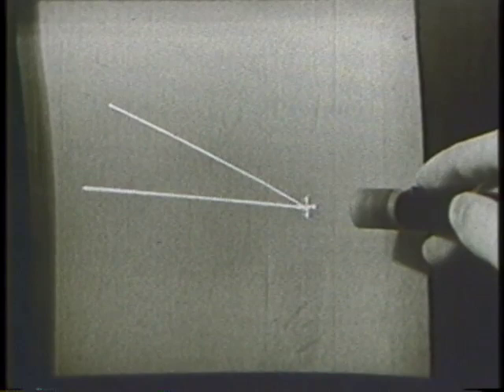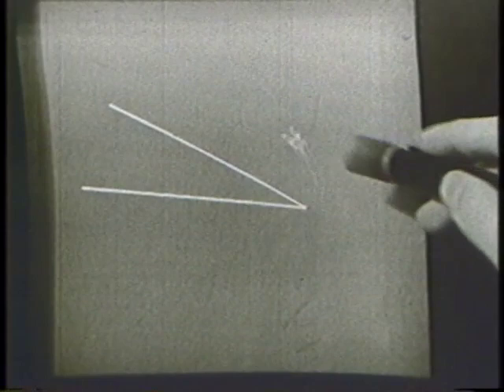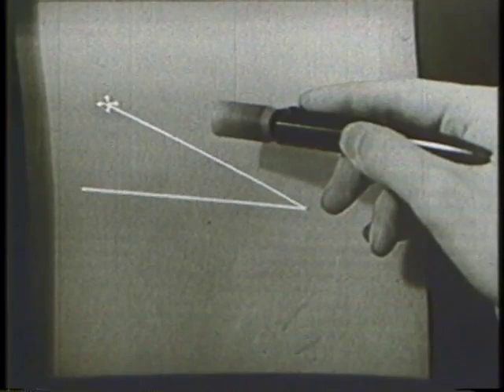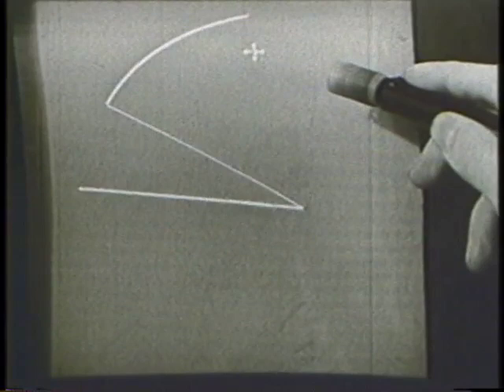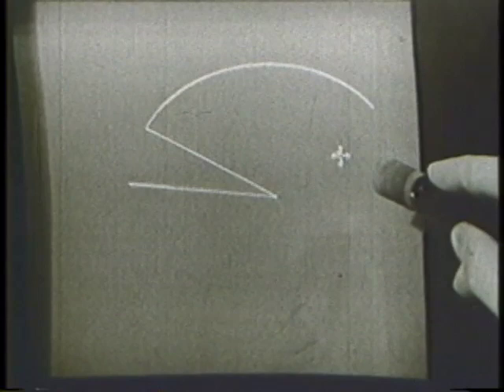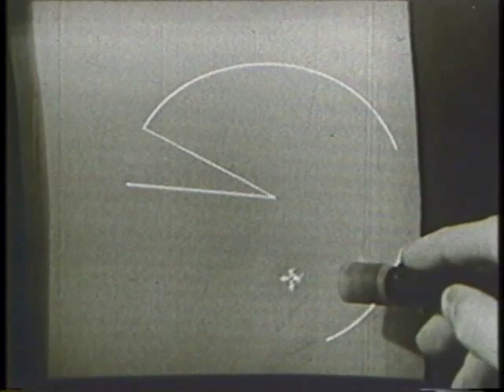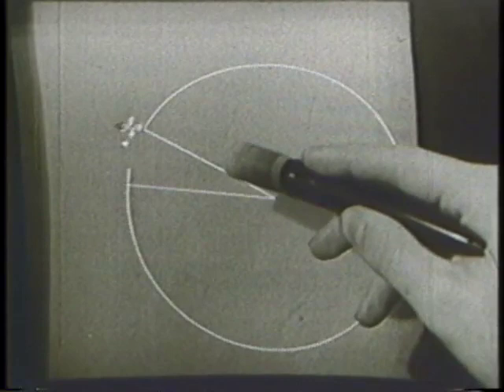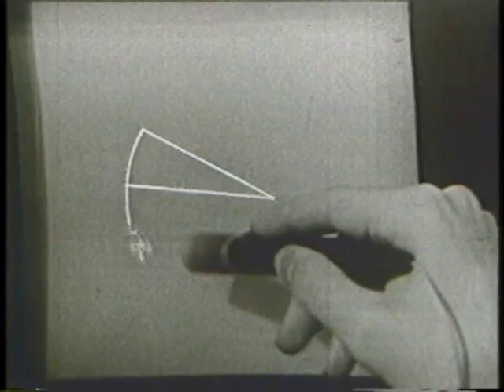Sketchpad (1963) 2 of 3 - 2D Graphics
This is part 2 of 3, demonstrating the 2D capabilities of Sketchpad, including vector scaling and instances.

Periodically throughout computer history there emerges a "pinch point," a single moment where many prior technologies converge, and upon which many subsequent technologies depend. Herman Hollerith's 1890 census tabulator is one well-known instance.  Another, somewhat lesser-known, are Ivan Sutherland's and Tim Johnson’s "Sketchpad" and "Sketchpad III,” respectively, developed at MIT in the early 1960s, running on the transistor-based TX-2 computer. Nearly all interactive graphics applications today can trace their roots back to these pivotal demonstrations. It's considered the first graphical user interface (GUI) at a time when computer graphics of ANY sort were virtually unheard of, let alone the notion that computers could be applied to both artistic and technical purposes.